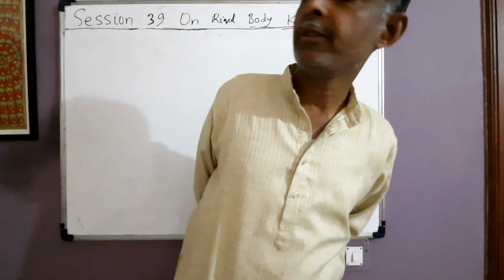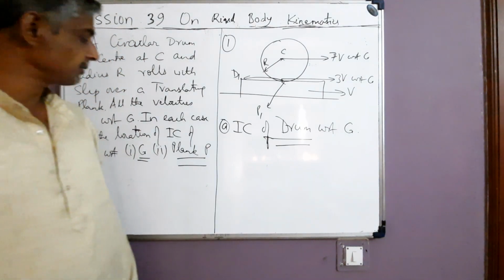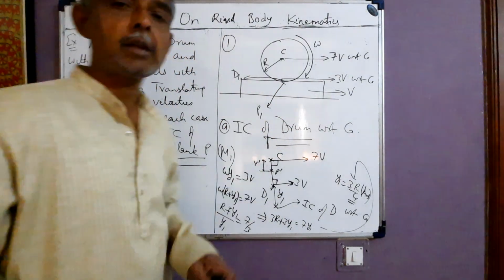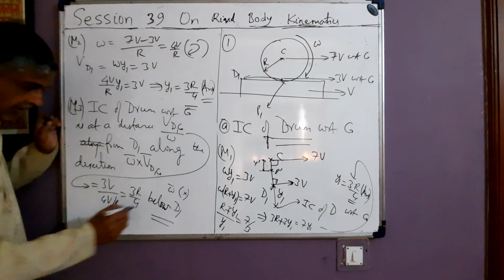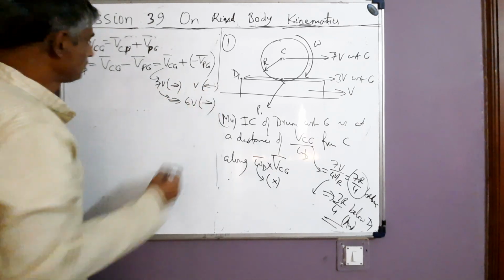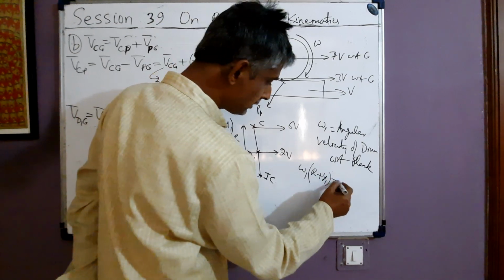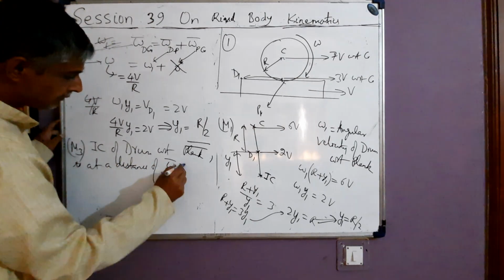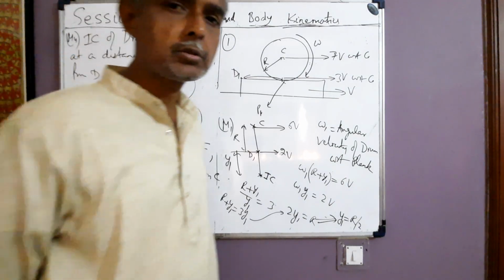39th video on rigid body kinematics.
This video contains numericals on location of IC ,ie instantaneous centre of rotation for the case when a drum rolls with slip over a translating plank.The problems have been solved by different methods to fully demonstrate the various aspects of the chapter on IC location.rotation plane rotation#plane motion#2d rotation#2d motion#3d rotation#rigid body kinematics rigid body kinematics#IC#instantaneous centre of rotation#instantaneous axis of rotation # rolling#rolling with slip#angular velocity#angular speed#speed#velocity#location of IC#location of instantaneous centre of rotation#location of instantaneous axis of rotation#numericals#questions#problems#questions on location of IC#numericals on location of IC#problems on location of IC#